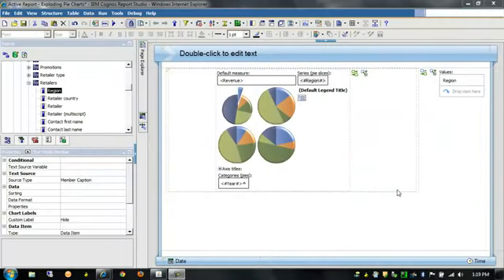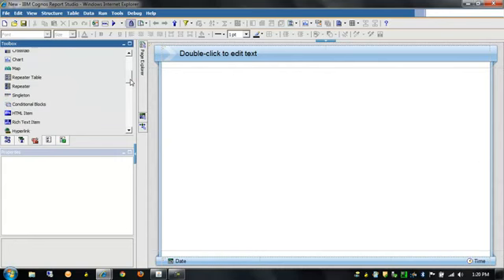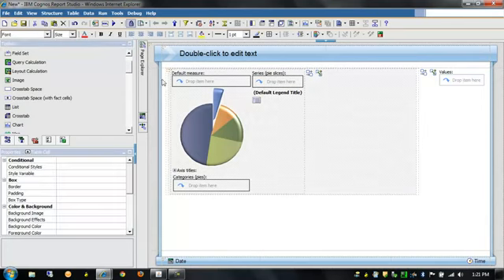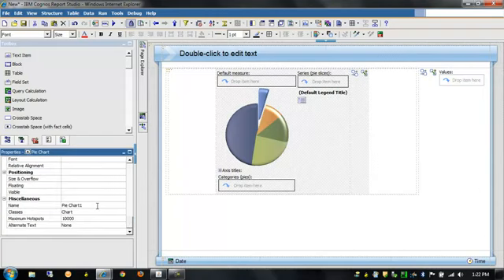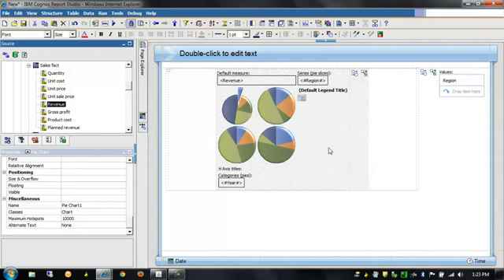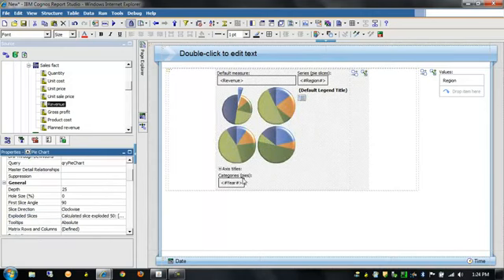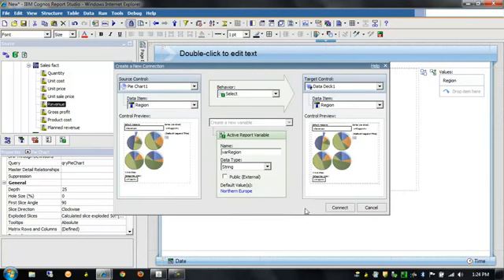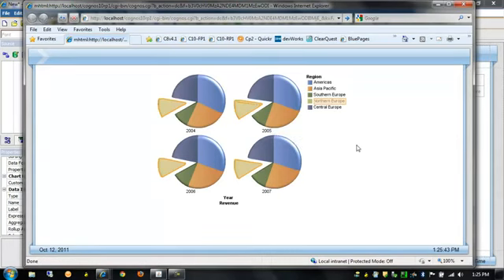IBM Cognos BI Create a Dynamically Exploding Pie Chart with IBM Cognos Active Report